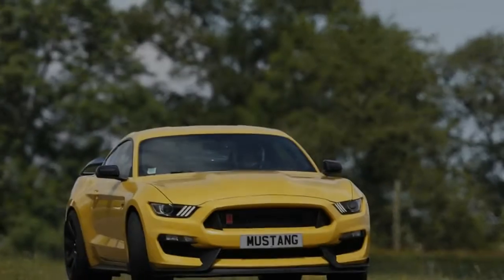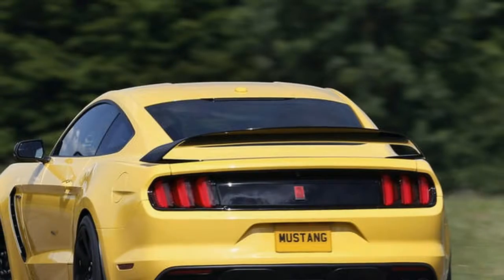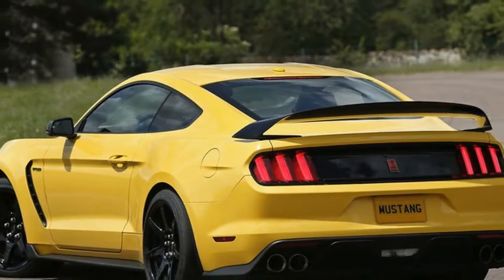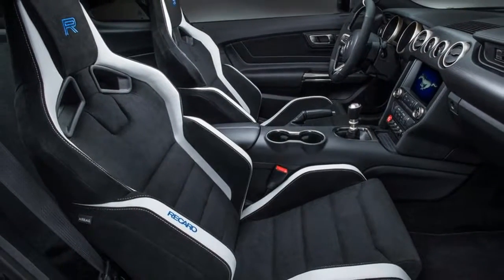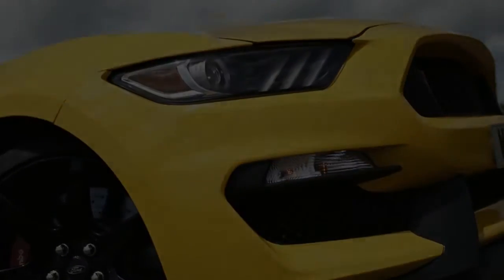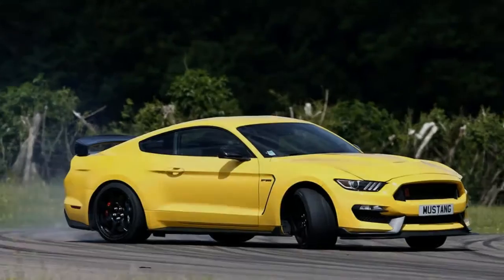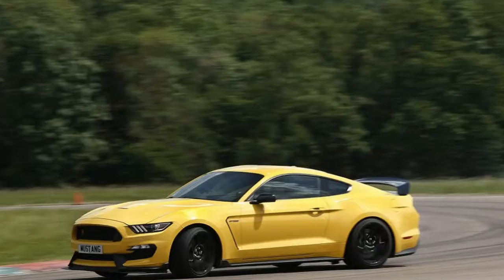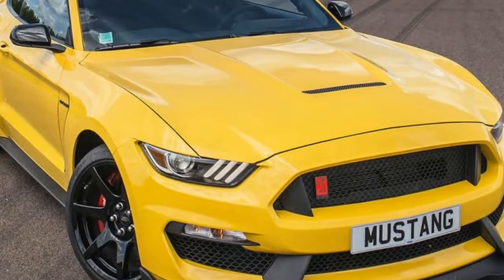Ford Shelby Mustang Gt350R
ust looking at the Shelby GT350® makes your heart beat faster. A true example of form beautifully following function. Now imagine strapping yourself in and firing up that 5.2L V8. Revving it. Feeling that incredible horsepower chomping at the bit. Your instrument panel is a panorama of information that's vital to know on the track. You grip the shifter and push it into first. A positive click. And you're off on your own thrill ride. That giddy exhilaration you feel is what the designers and engineers had in mind all along.